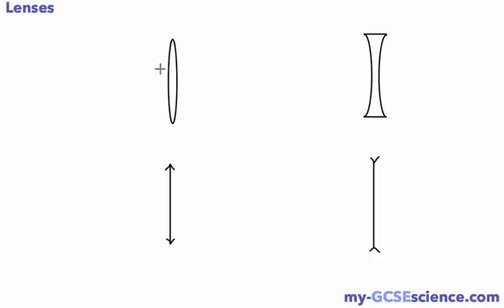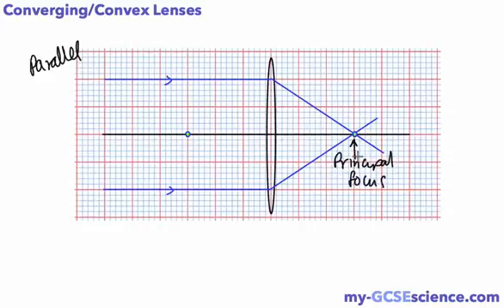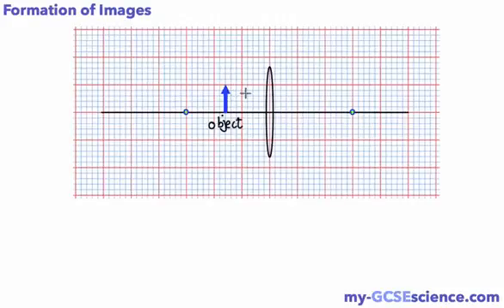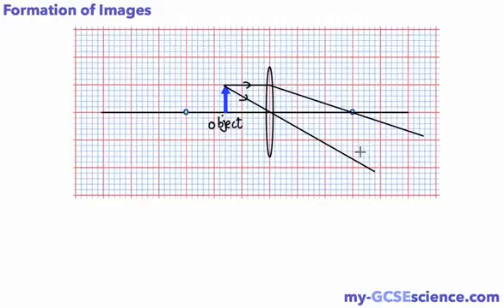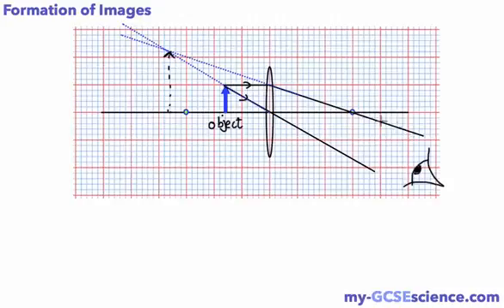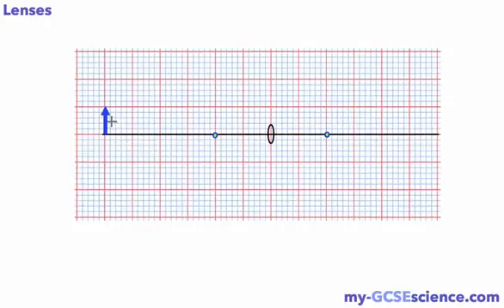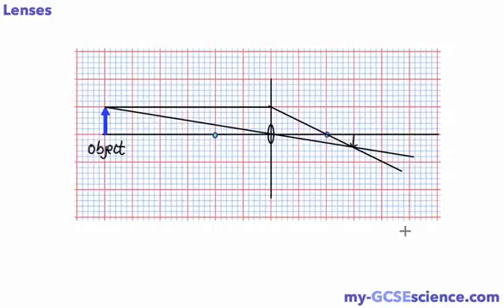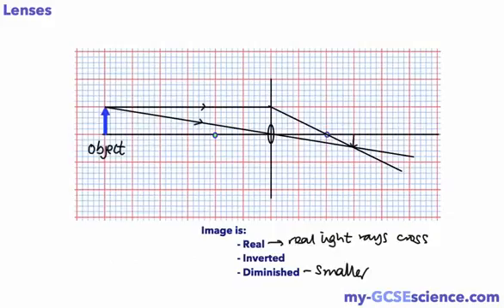P3 Convex Lenses